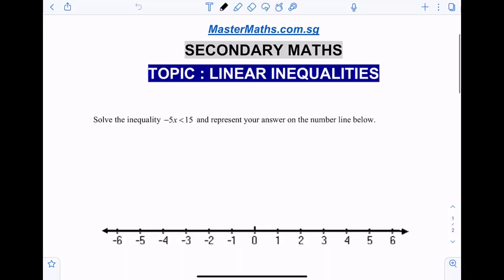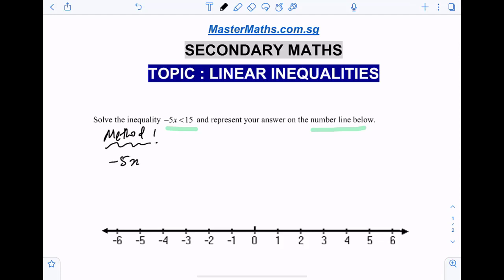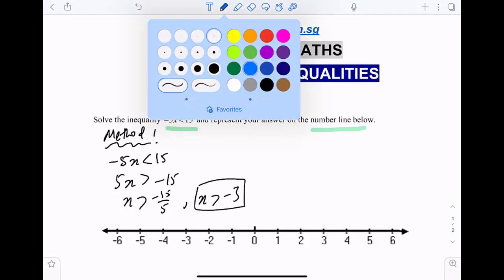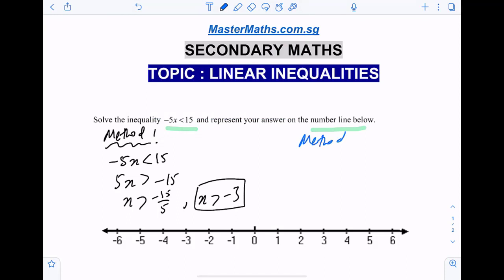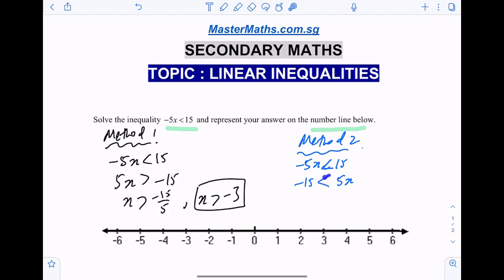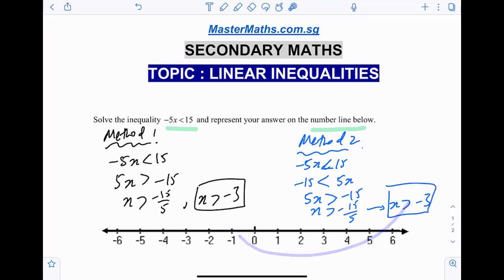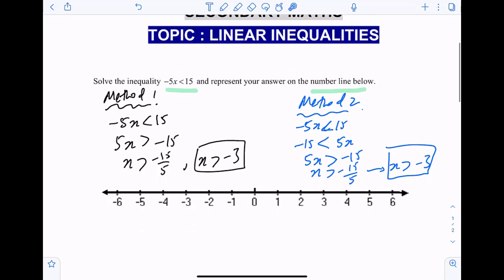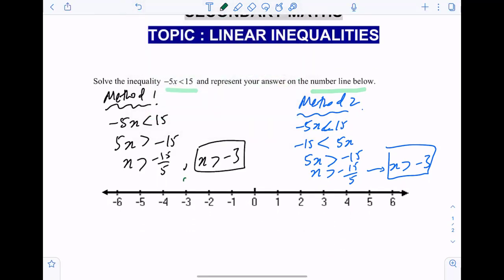Linear Inequalities | Learn Secondary Maths | "O" Level Maths Prep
Linear Inequalities

Linear Inequalities
Secondary Maths